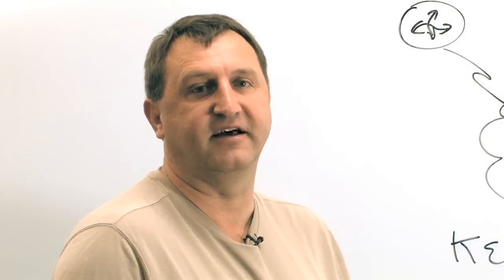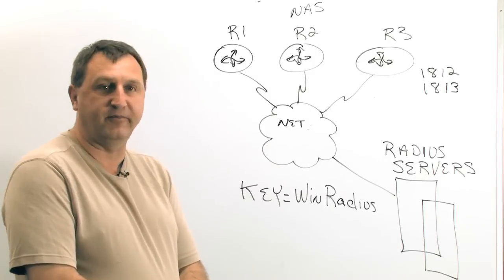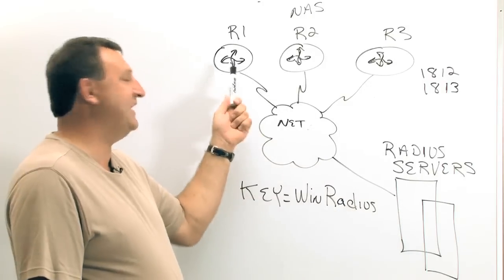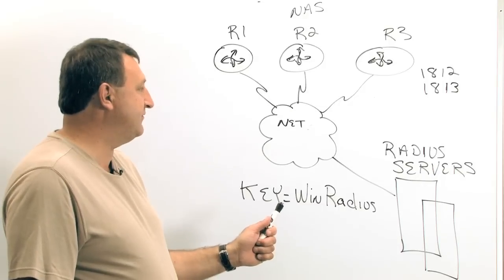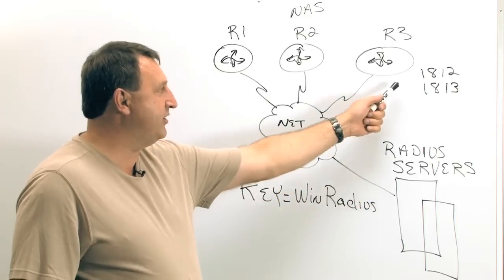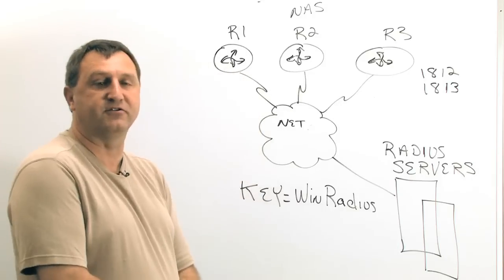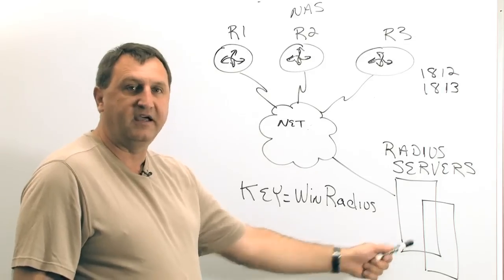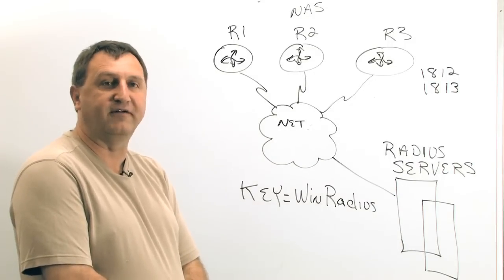Enterprise Level Authentication